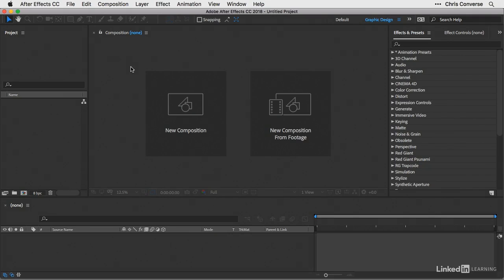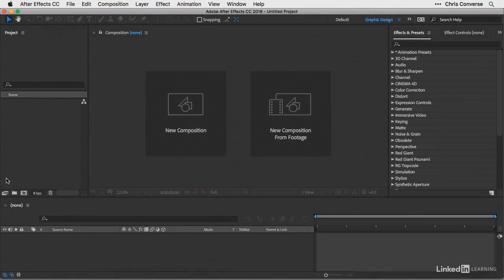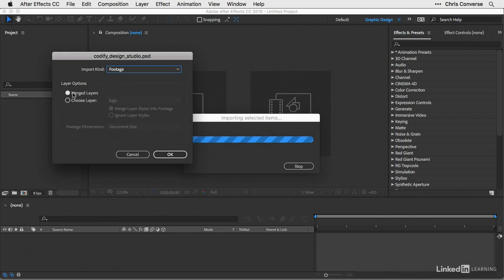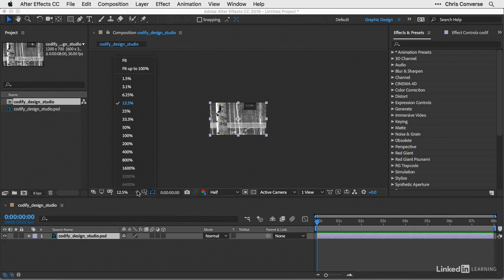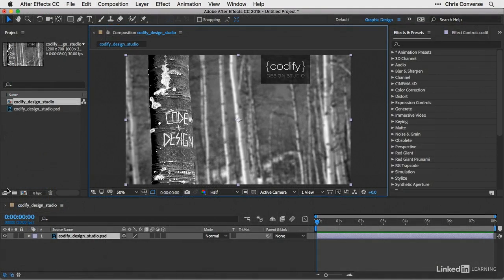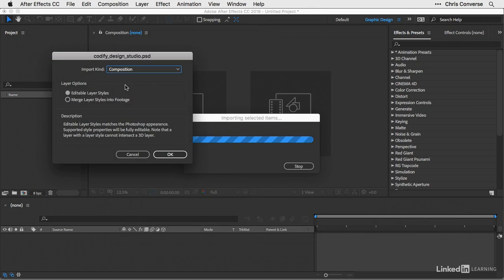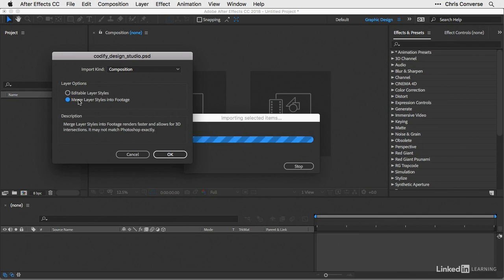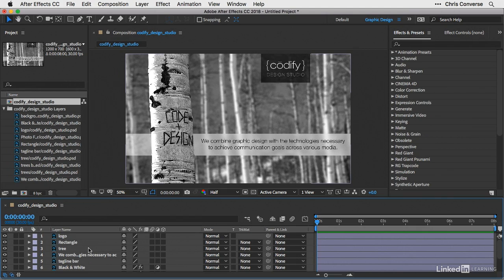05 Import Photoshop files